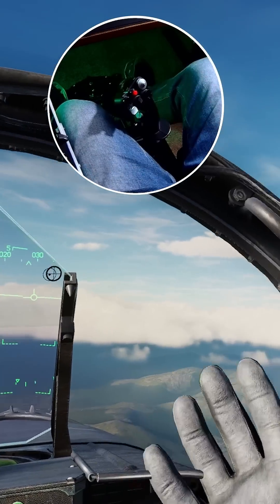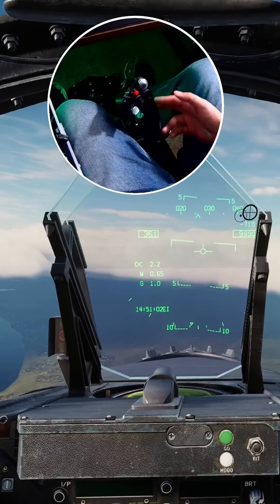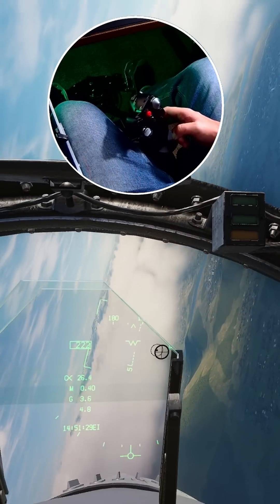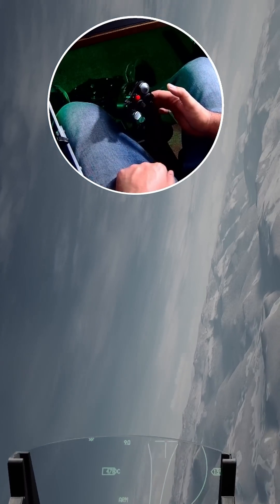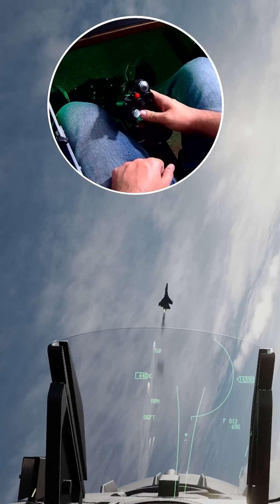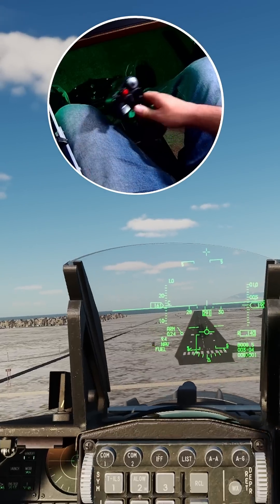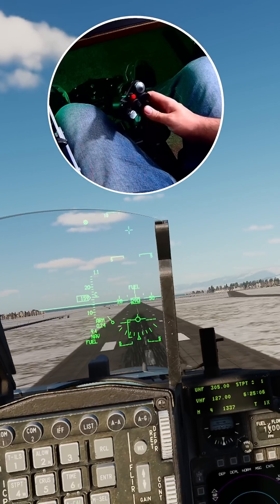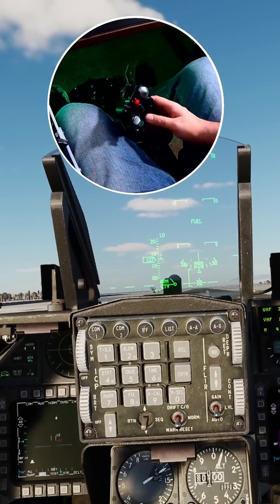How do FBW Aircraft Work with Force Feedback? Moza AB9 w/ MH16 grip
Today we're looking at whether FBW (fly-by-wire) can still benefit from a force feedback system like the Moza AB9 with MH16 grip. And while you will not get flight characteristic like in older aircraft, you do still get SOME feedback from your aircraft.